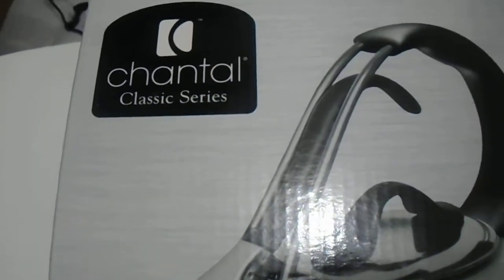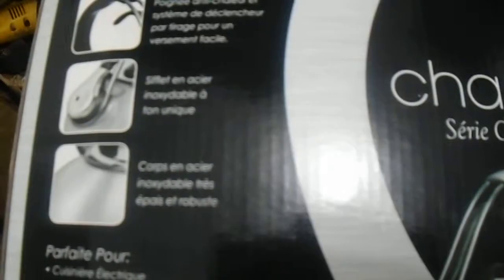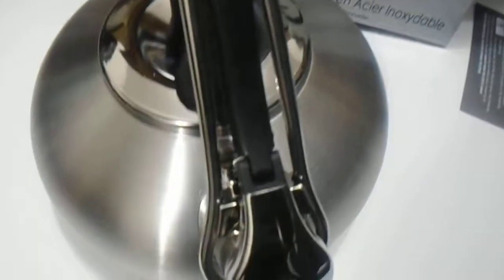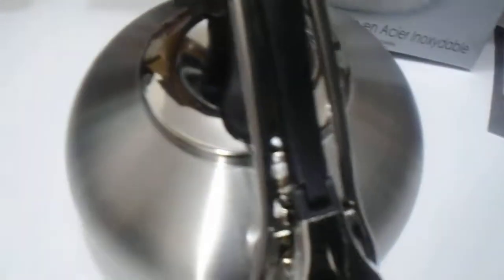Chantal Classic Loop 1 8 Quart Teakettle, Brushed Stainless